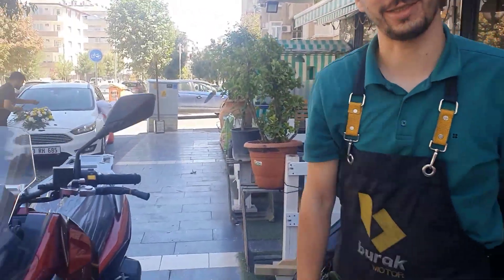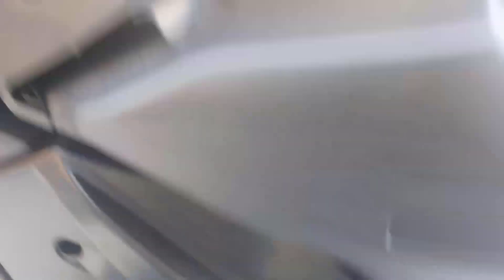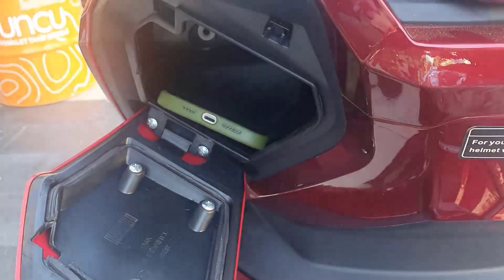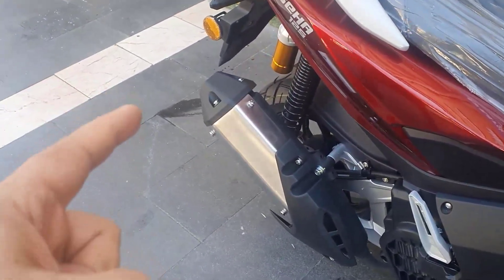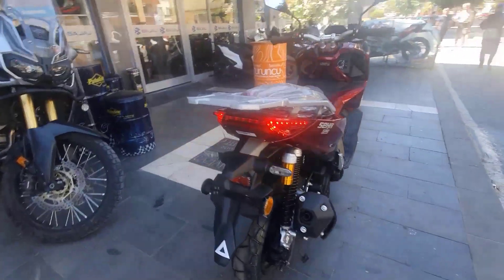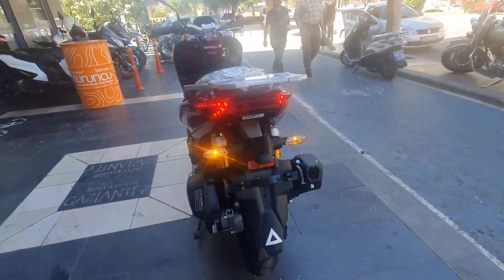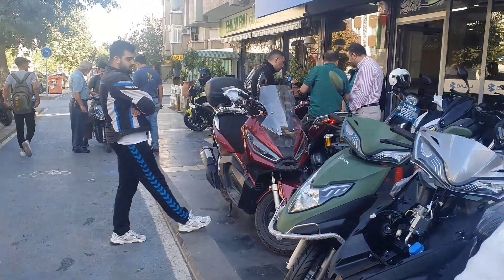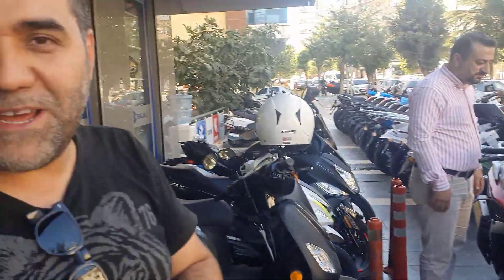HONDA PCX KATİLİ 🔪🔪 2023 Model Kanuni SEHA 125 🏍💚 Hangi Motoru Almalıyım ❓Kafam Çok Karışık Diyorsan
Herkese merhaba Canım Türkiyem.. Bu video da  ; Canlarım HONDA PCX Katili bir motor piyasaya çıktı.. Hem donanım hem görsel olarak çok etkili 2023 model kanuni SEHA 125 incelemesi sizlerle. Hangi motoru almalıyım ? Kafam çok karışık diyorsan önce izle sonra karar ver. Hem yerli hem parça sorunu olmayan güzel bir scooter motosiklet. Hadi gelin izleyelim.

Şehir İçi Yolda Özgürlüğü Hisset
Seha 125; Euro 5 standartları, güçlü motoru, üstün teknolojisi ve yollara konfor getiren özellikleriyle özgürlüğü sonuna kadar hissettiriyor.

Yolda Üstünlük Güçlü Motorla Başlar
124.99 cc’lik, 4 zamanlı, tek silindirli güçlü motoru ve 12Nm’lik torku ile şehrin yeni ritmini Seha 125 ile sen belirle.

Performansın Göstergesi Eşsiz Tork
Yolda özgürlüğü daima hissetmeni sağlayan 12 Nm’lik torku, 11,56 HP’lik performansı ve su soğutma özelliğiyle Seha 125 yolda gücünü konuşturuyor. Kayış aktarması ile de yüksek performansı destekliyor ve her sürüşte ilk günkü keyfi yaşatıyor.

Doğaya Saygısını Euro 5 ile Gösteriyor
Euro 5 standartlarına sahip Seha 125 ile her yolda yeşil izler bırakarak geleceğe de güvenle yol al.

Üstün Teknoloji, Yenilikçi Tasarım
Seha 125 özellikleriyle üstün teknolojisini ortaya koyuyor. Anahtarsız çalıştırma, kısa süreli durma anları için start stop özelliği ve sessiz çalışması ile yenilikçi tarzını teknolojisinde de gösteriyor.

ABS Fren Sistemi ile Güvenlik Seninle
Ön-arka ABS fren sisteminin yer aldığı Seha 125’te güvenle yol alabilir, ön-arka disk frenler sayesinde etkili duruşlar yapabilirsin.

Gece Görüşünde ve Görünüşünde Fark Yarat
Kusursuz gece görüşü sunan ve net bir şekilde fark edilmeni sağlayan led ve mercekli ön farlarıyla Seha 125’in ışığı yolunu aydınlatıyor. Gündüz farları sayesinde de gece gündüz fark etmeksizin her zaman görünürlüğünü koruyabilirsin.

Onunla Fark Edilmemek Mümkün Değil
Ön-arka sinyali, arka stop led’i ve dörtlü ikaz düğmeleriyle trafikte her zaman görünür olacak, Seha 125’in özel led’leri sayesinde farkını ortaya koyacaksın.

Sürüş Keyfini Destekleyen Süspansiyon Sistemleri
Teleskopik ön süspansiyonu, helezonik yaylı arka süspansiyonu ve nitrox çift amortisörü ile şehrin en keyifli sürüşlerini sen yapacak, mola vermeden uzun yolların tadını çıkaracaksın.

Ayarlanabilir Fren Kollarıyla Konforlu Yolculuklar
Kullanım kolaylığında büyük bir fark yaratan ayarlanabilir fren kollarıyla kendine göre ayarlama yapabilir, sürüş deneyimini en üst seviyeye çıkabilirsin.

Rüzgara Göre Ayarlanabilen Ön Siperlik
Seha 125’in ayarlanabilir siperliği ile rüzgara göre siperlik ayarı yapabilir, rahat sürüş pozisyonunu rüzgardan etkilenmeden sürdürebilirsin. Rüzgarlı günlerde konforundan taviz verme, sürüş keyfini bekletme.

Şehre Meydan Okuyan Yakıt Deposu
Seha 125’in 11 litrelik yakıt deposu ile şehre meydan oku, yollarda özgürlüğün tadını çıkar! Artık dolu dolu yolculuk yapmanın, şehrin bir ucundan diğer ucuna gitmenin keyfini yaşayabilirsin. Yakıt tankı kapağına kolaylıkla ulaşabildiğin tasarımı sayesinde deponu zahmetsiz bir şekilde doldurabilirsin.

Ön Torpido Gözü ve Sele Altı, İhtiyacın Olan Depolama Alanı
Konforun, tasarımın ve teknolojinin kusursuz bir uyumla bir araya geldiği Seha 125’in sele altı alanına ihtiyacın olan eşyalarını koyabilir, yarım kaskın sığabildiği bu alan sayesinde depolama ihtiyacını rahatlıkla karşılayabilirsin. Hemen elinin altında olmasını istediğin eşyalarını motorun ön kısmında yer alan torpido gözüne koyabilir, istediğin an kolayca ulaşabilirsin.

Tasarımıyla Şık, Özellikleriyle Etkileyici Gösterge
Seha 125 teknolojisini motorunun tüm ayrıntılarında hissedeceksin. TFT göstergesinde yer alan dijital devir, kilometre, mesafe ölçer, kademeli hareket ve yakıt göstergesi ile motorunun durumunu anlık olarak takip edebileceksin. Düşük yağ basıncı, arıza ikaz ve ABS ikaz lambaları sayesinde güvenliği her zaman hissedeceksin. Bluetooth göstergesi ile gelen tüm aramalarını görebileceğin gibi, navigasyon için telefonuna yükleyeceğin uygulamayı göstergende görebileceksin. Tüm bu özelliklere ek olarak dış hava sıcaklığı ve saat de daima gözünün önünde olacak.

Teknolojinin Olmazsa Olmazları: USB Girişi ve Bluetooh
Seha 125 ile yola çıktığınızda her zaman ulaşılabilir olacak USB girişi sayesinde telefonunuzu kolaylıkla şarj edebilecek, bluetooth bağlantısı ile telefonunuza gelen aramalardan anlık olarak haberdar olabileceksin.